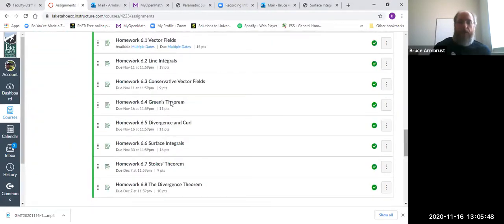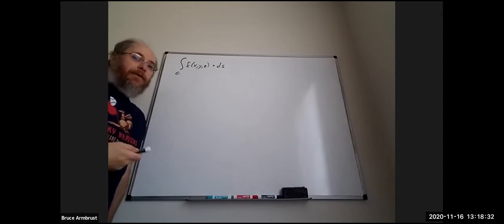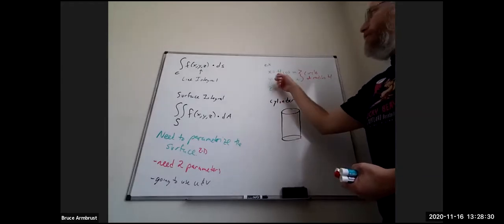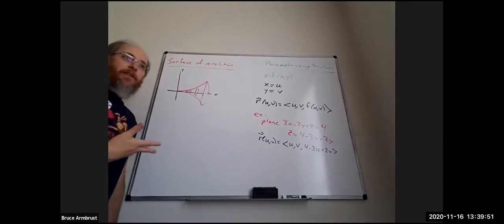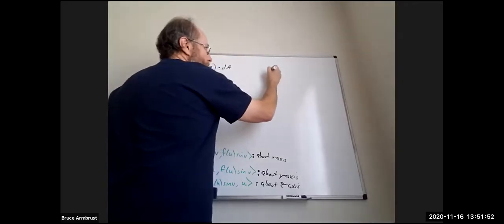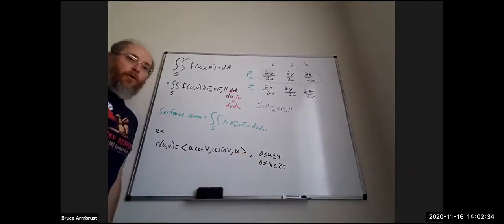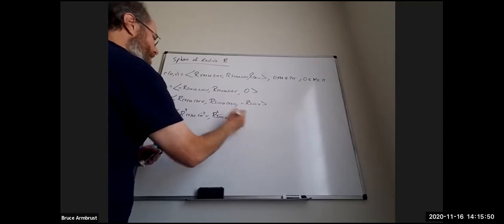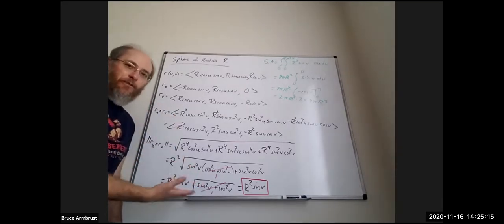Mat 202, Monday, November 16, 2020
Topics include parametric surfaces and surface integrals.